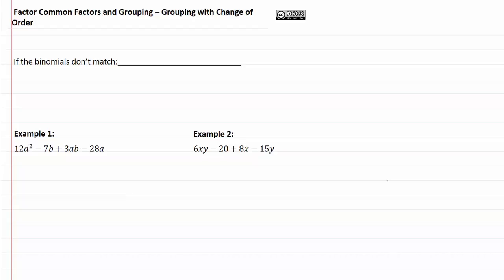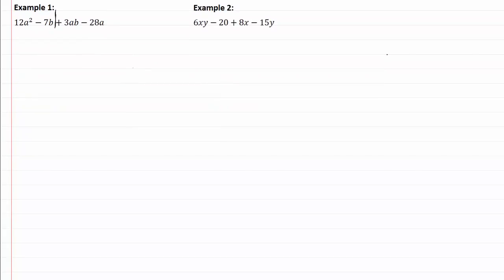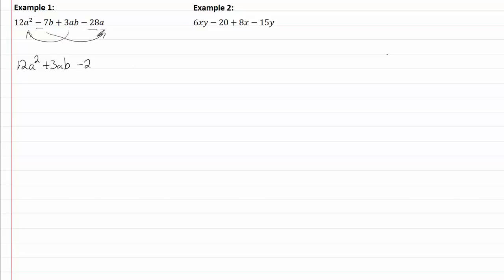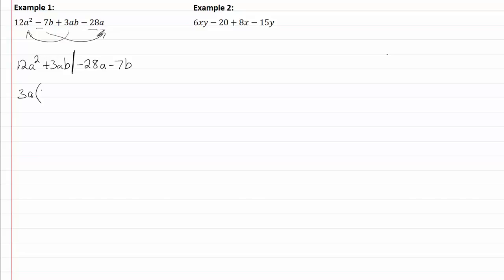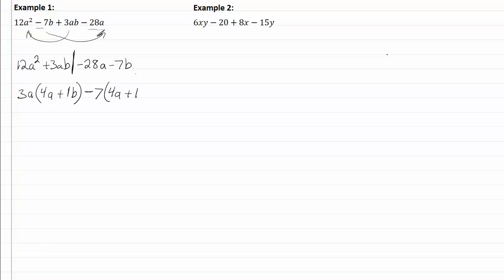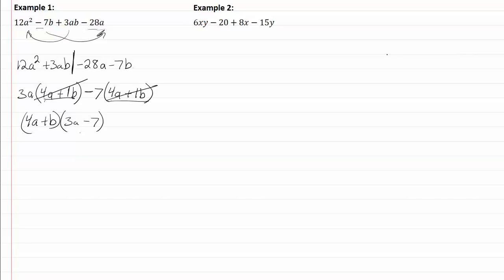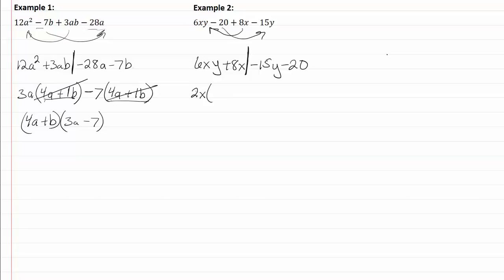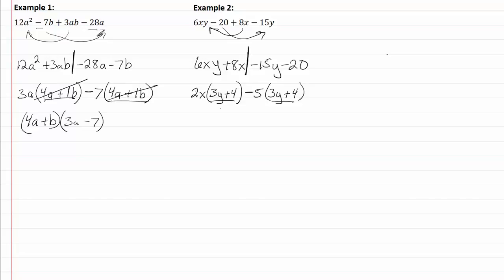10.1e : Grouping with Change of Order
10.1 Greatest Common Factors and Grouping